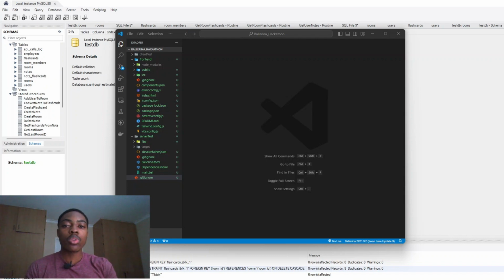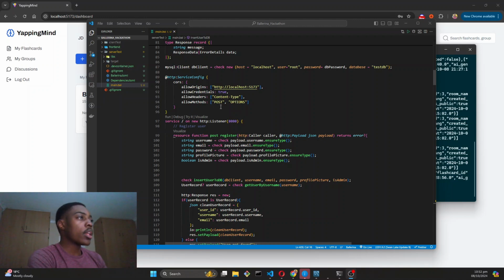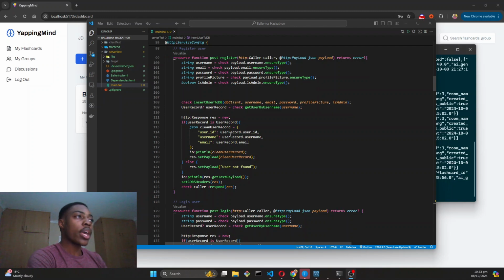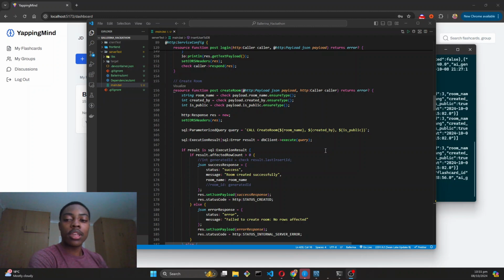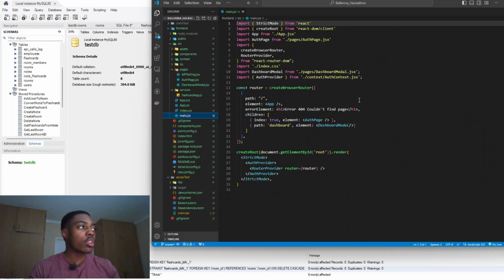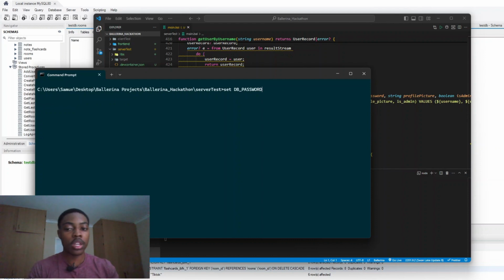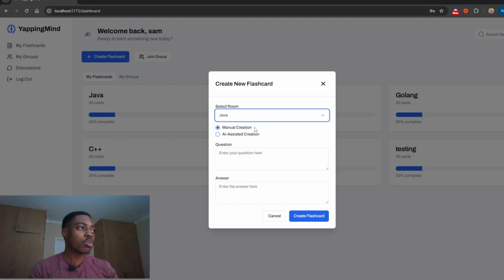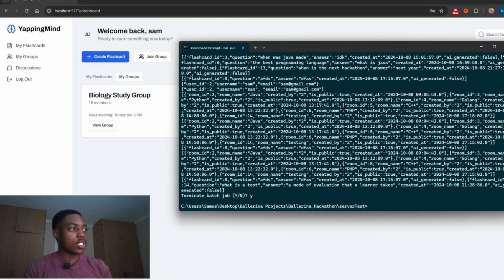BALLERINA HACKATHON | Implementation and Demo Video | YappingMind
This video serves to demonstrate and show how I implemented the ballerina programming language in the Ballerina hackathon 2024 NUST.